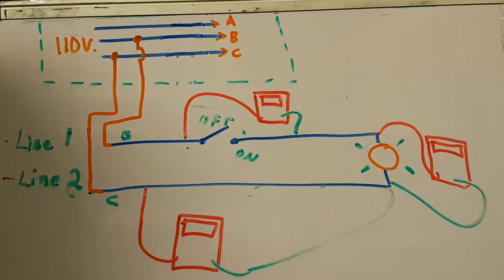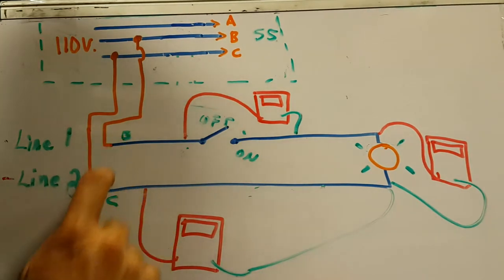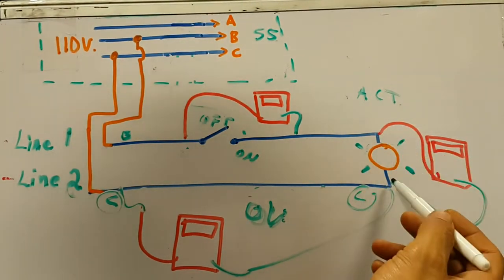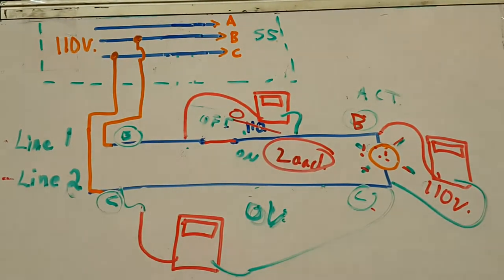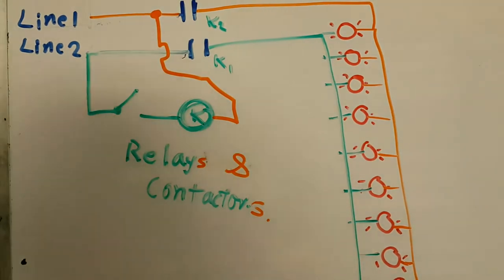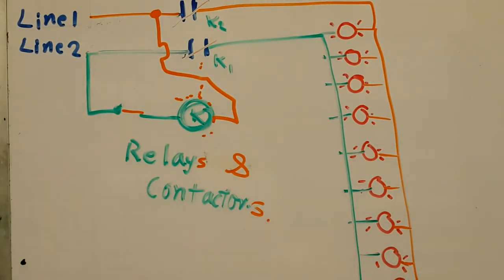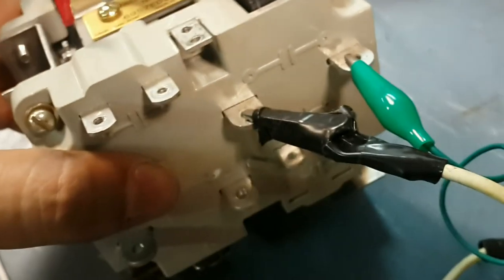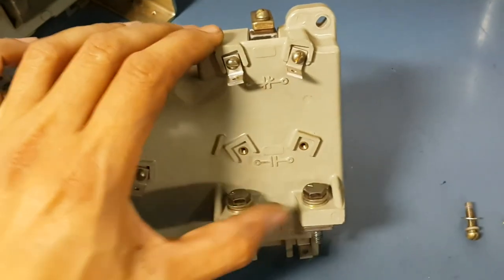24) EMs General knowleged - Intro to what are? & what do electric contactors do?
This video is an introduction to contractors, to include why are they use
and how do they work.